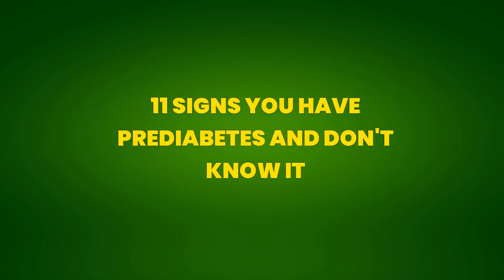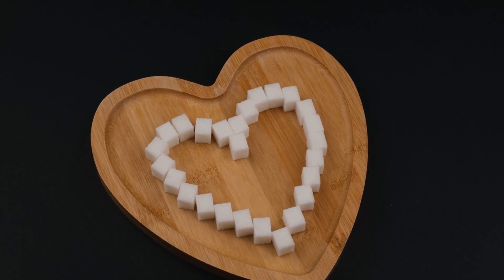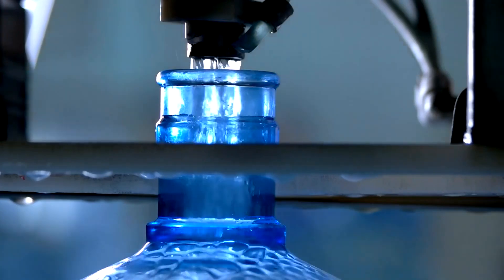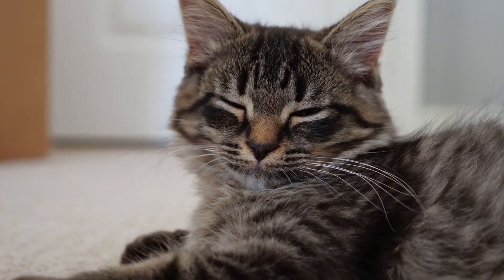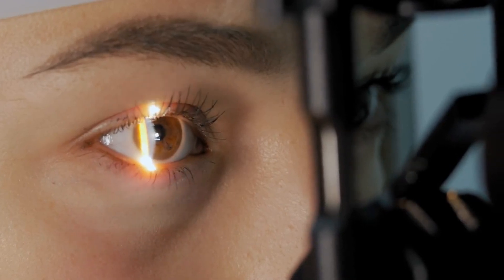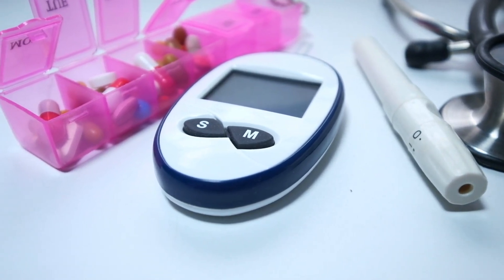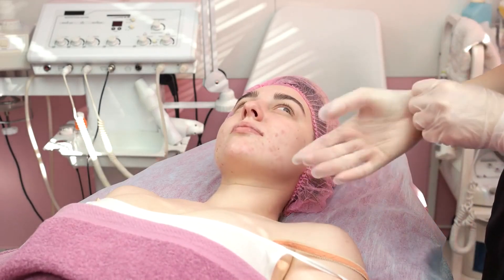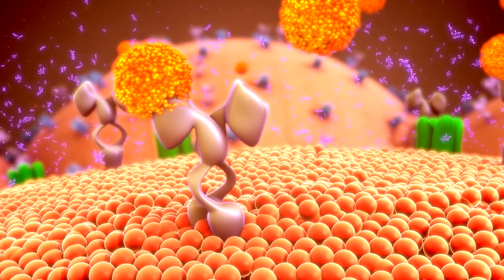ALERT! 11 SIGNS you HAVE PRE-DIABETES and DON’T KNOW IT | 106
ALERT! 11 SIGNS you HAVE PRE-DIABETES and DON’T KNOW IT

REFERENCES:

**1. Excessive Thirst (Polydipsia)**
- **Link:** [NIH - National Institute of Diabetes and Digestive and Kidney Diseases]

**2. Constant Hunger (Polyphagia)**

**3. Unexplained Fatigue**

**4. Sudden Weight Loss**

**5. Blurred Vision**

**6. Slow Healing of Wounds**

**7. Frequent Infections**

**8. Tingling in the Extremities (Peripheral Neuropathy)**

**9. Darkened Skin in Certain Areas (Acanthosis Nigricans)**

**10. Increased Need to Urinate (Polyuria)**

**11. Mood Changes**

**Consequences of Not Treating Prediabetes**

**1. Progression to Type 2 Diabetes**

**2. Cardiovascular Problems**

**3. Nerve Damage (Neuropathy)**

**4. Kidney Damage (Nephropathy)**

**5. Vision Problems (Retinopathy)**

**6. Slow Healing and Infections**

**7. Increased Risk of Alzheimer's**

**8. Pregnancy Complications**

**9. Metabolic Syndrome**

**10. Impact on Quality of Life**

I hope these references help provide a solid scientific basis for what is described in the text about prediabetes.